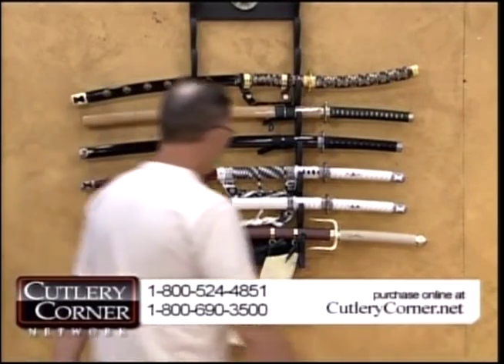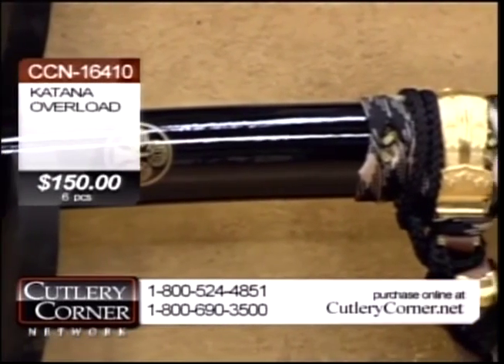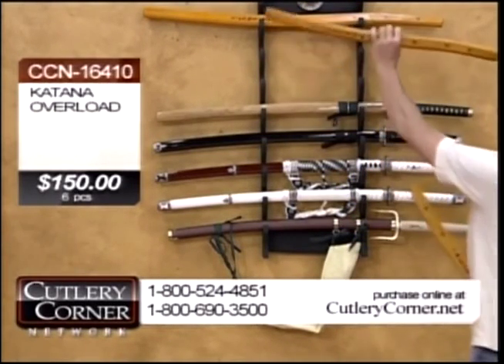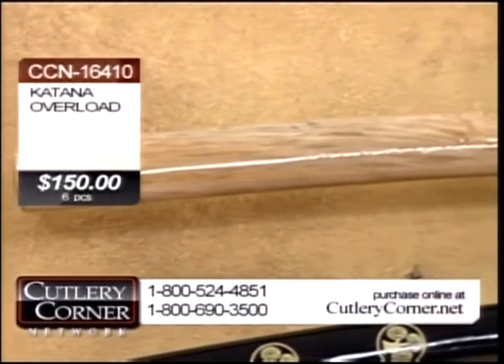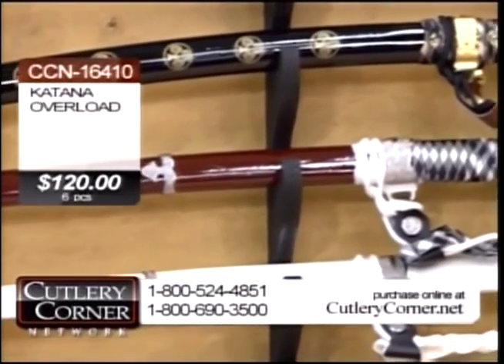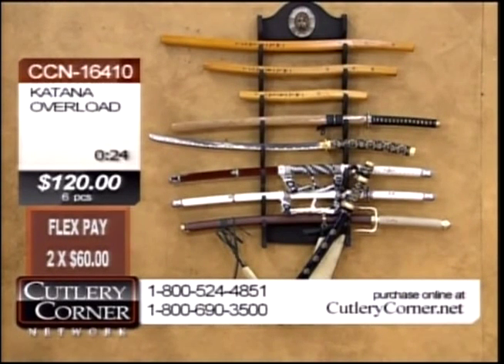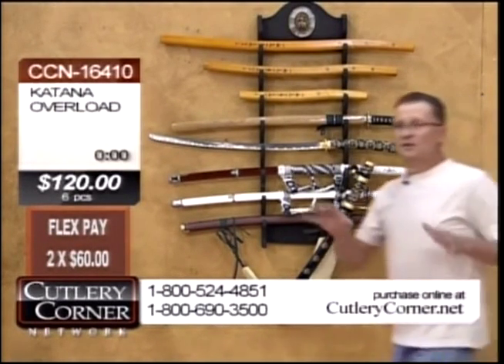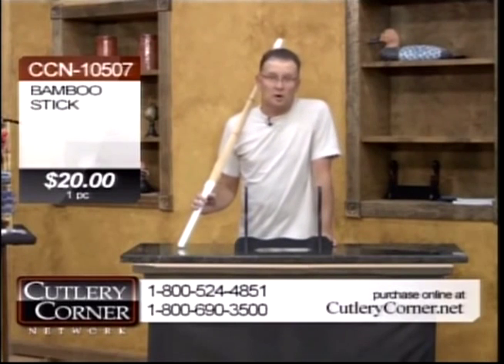Tom O'Dell Cutlery Corner Network Katana Overload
Tom's selling katanas and a bamboo stick